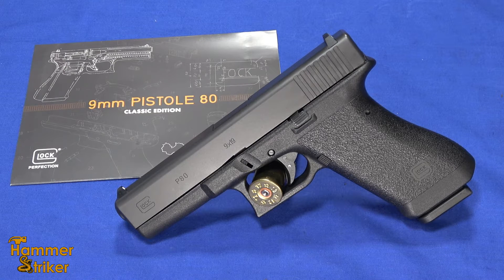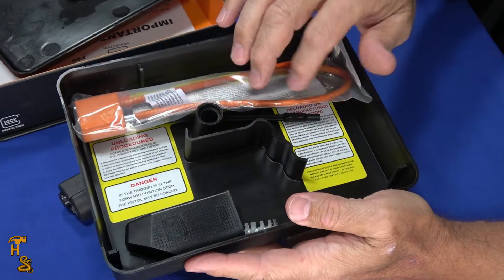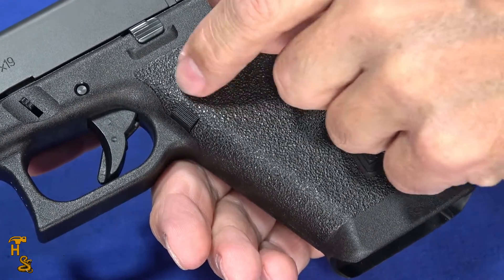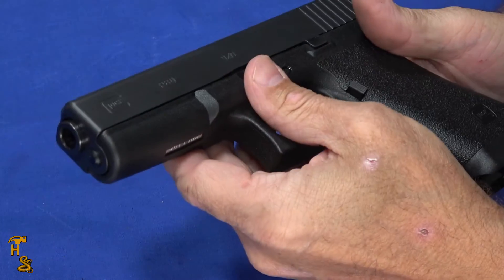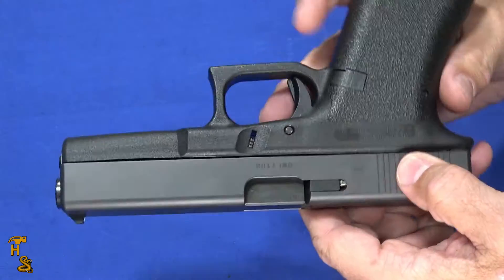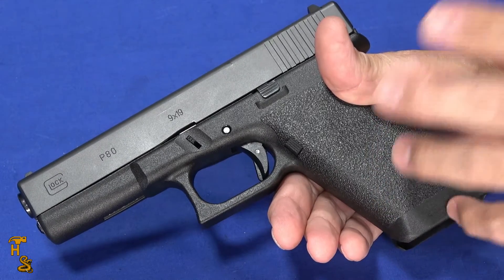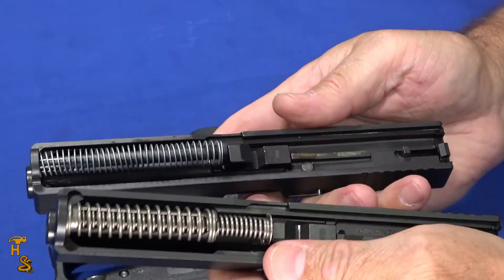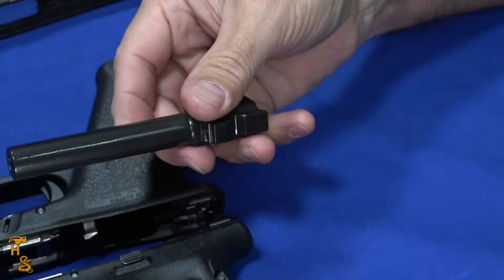New Glock P80 (Pistole 80) Review/Range Footage: Throwback to Glock 17 Gen 1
Ever wanted to score an original Glock 17 Gen 1, but were put off by the high prices people want and/or the mods they had done to them?  Well, here is your chance to a get a factory fresh similar, but not identical, one right from Glock (and through your local FFL and their distributer of course).  This has no relationship to the popular "build your own", this is 100% unmodified factory Glock like any other Glock that you buy from an FFL.